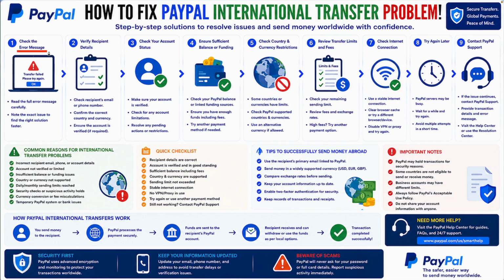How to Fix PayPal International Transfer Problem (2026)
In this step-by-step 2026 tutorial, you'll learn how to fix common PayPal international transfer problems, including failed transfers, account restrictions, recipient errors, and currency-related issues. This guide covers the most effective troubleshooting steps to help you complete your international payments successfully.

In this video, you'll learn how to review PayPal error messages, verify the recipient's email or phone number, confirm the correct country and currency, and ensure both accounts meet any required verification requirements. You'll also discover how to check your PayPal account status, resolve account limitations, verify your available balance or linked payment methods, and make sure you have enough funds to cover the transfer and applicable fees.

The tutorial also explains how to check country and currency restrictions, review PayPal transfer limits, understand exchange rates and transaction fees, maintain a stable internet connection, clear your browser cache, and disable VPNs that may interfere with international transactions. These practical troubleshooting steps can resolve most PayPal international transfer issues and help your payments go through smoothly.

If you found this PayPal troubleshooting guide helpful, don't forget to like the video, subscribe for more PayPal tips, payment tutorials, and tech troubleshooting guides, and leave a comment below if you have any questions.